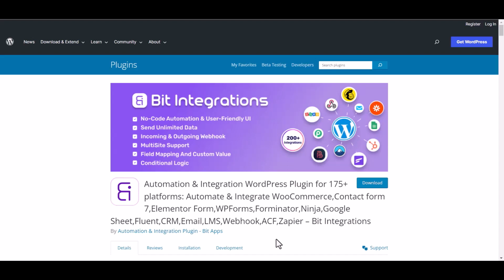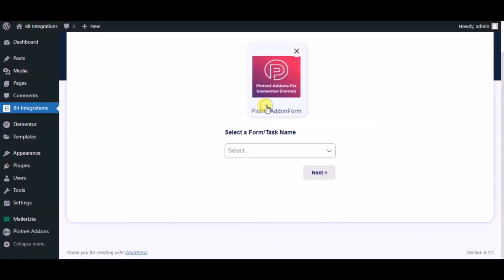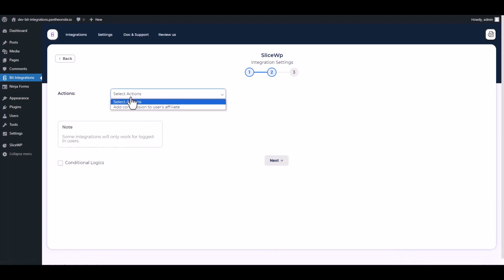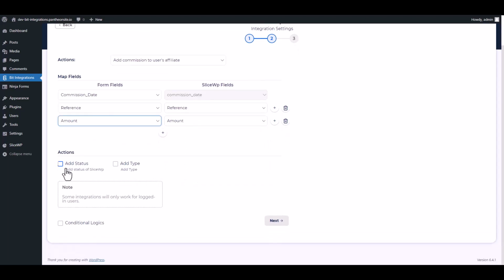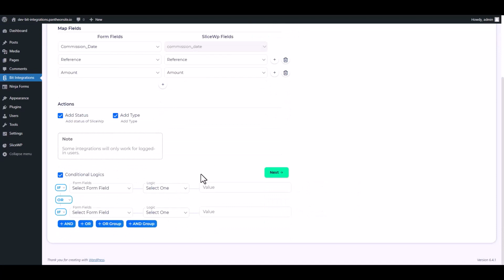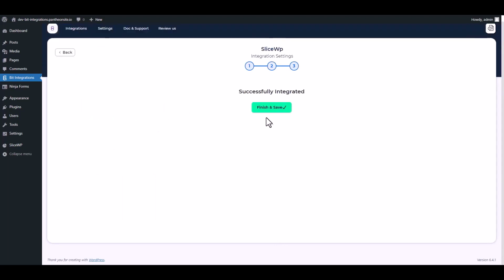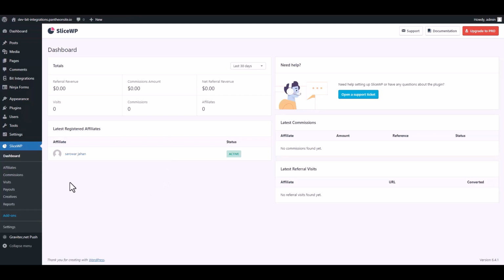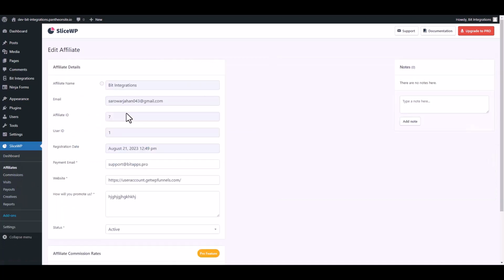Integrating PAFE with SliceWP | Step-by-Step Tutorial | Bit Integrations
Follow along as we guide you through the step-by-step process of integrating Piotnet Addons for Elementor Form with SliceWP, enabling you to leverage the power of your form data for more effective affiliate marketing.

Key Highlights:
✅ In-depth walkthrough for integrating Piotnet Addons for Elementor Form with SliceWP using Bit Integrations for WordPress.